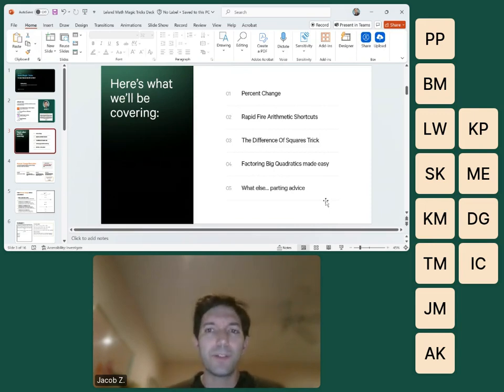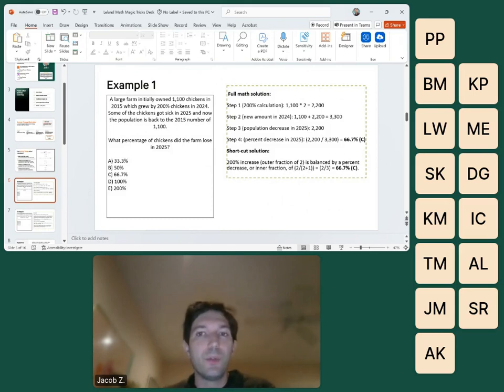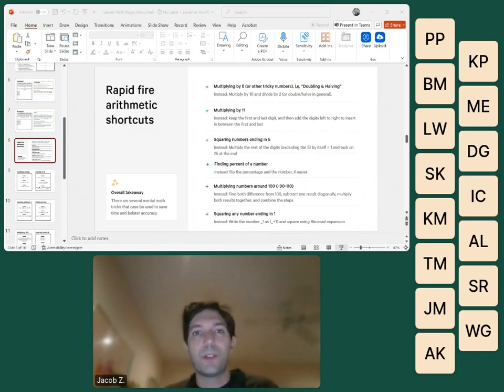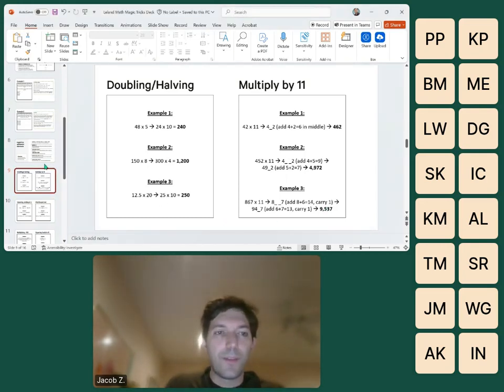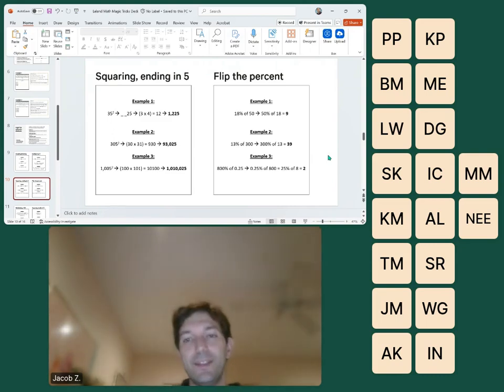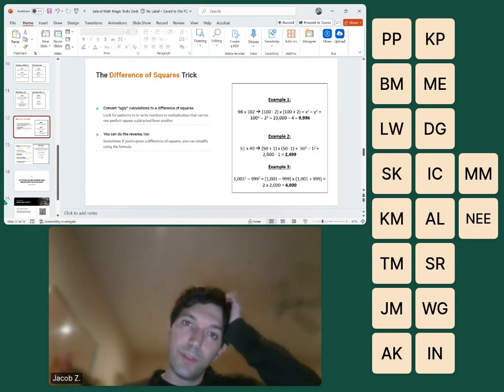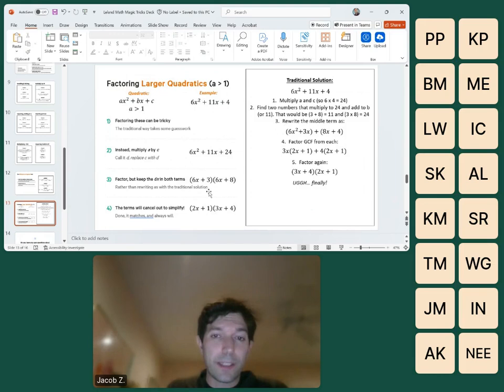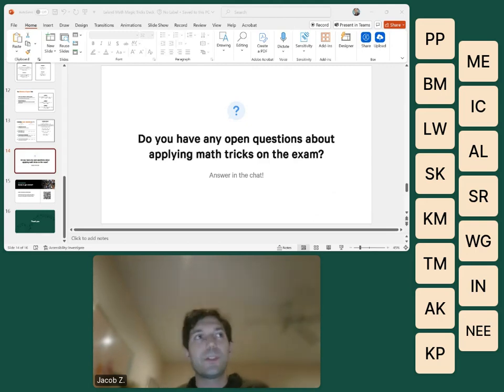Math Magic Tricks for the GRE/GMAT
Unlock the secrets of math magic for the GRE and GMAT with Jacob! If you're aiming to boost your quantitative reasoning scores with effective and powerful strategies, this recorded event is for you.

We'll begin to understand the math intuitively, learn short cuts for percent changes, practice mental math tricks for arithmetic, use formulas to simplify intimidating problems, and walk out of the event recording with confidence!